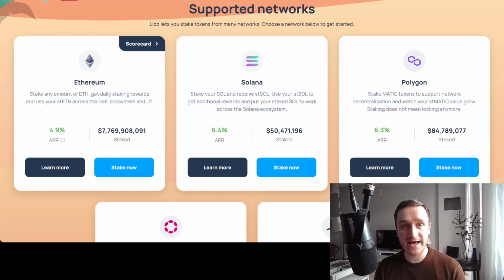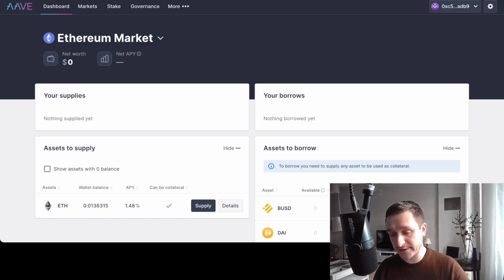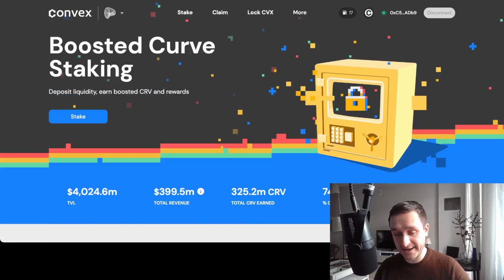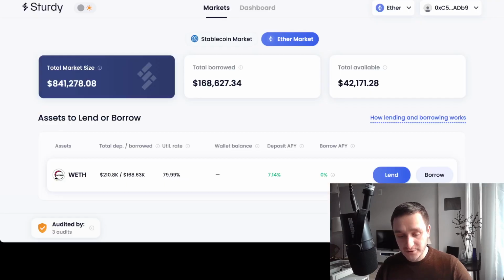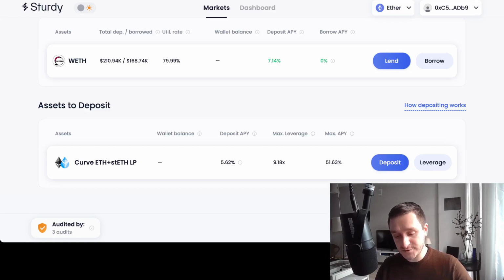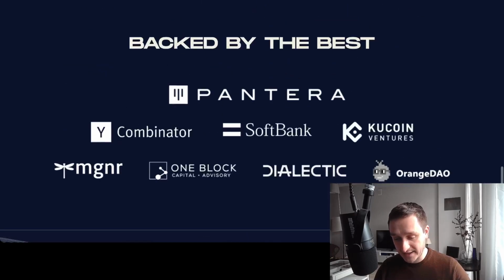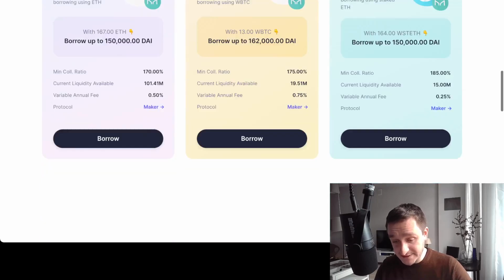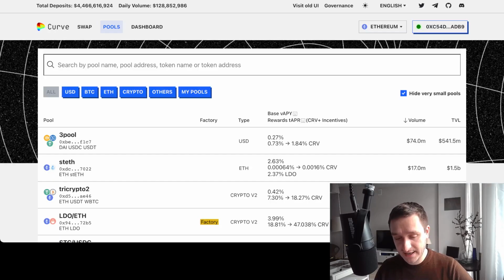Advanced ETH Yield Farming on Leverage: Curve, Convex, Aave, Sturdy, Oasis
Staking on Ethereum with Lido allows you to get around 5% APY. However by using various more complex solutions, you can boost that APY up to 50% or more. Of course nothing comes without a risk and in this video I talk about yield farming on leverage.

I mention the following DeFi protocols:

1. Sturdy Finance (crypto airdrop coming!)
Use Curve LP token as a collateral, do leverage yield farming

Multiply your Aave positions